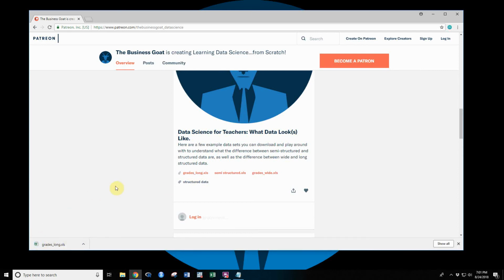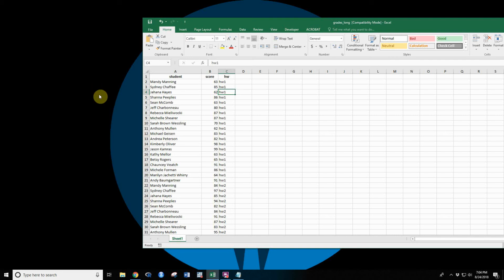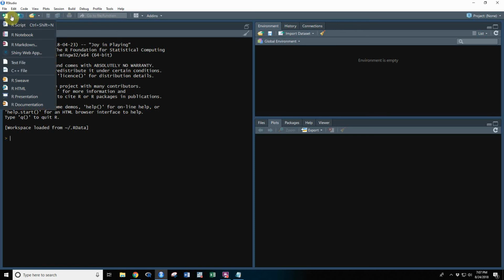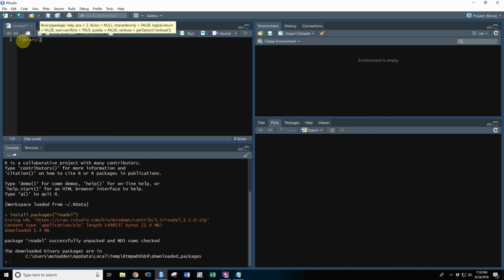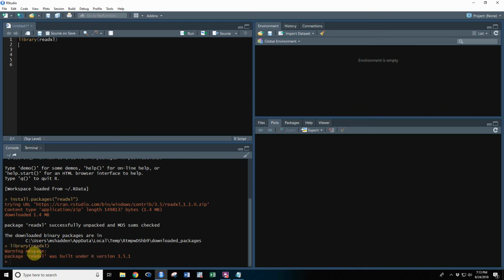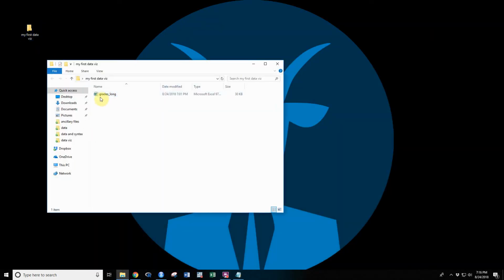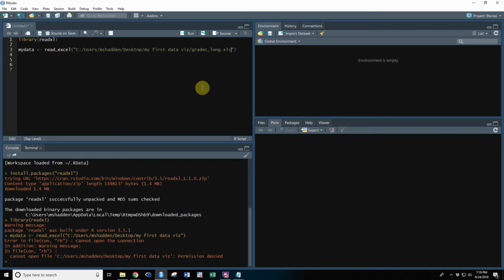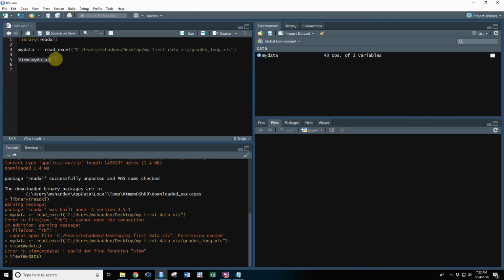Data Science for Teachers: 4. Importing Data into R and RStudio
The very first task you have to learn when learning how to use data science software is how to import your data file into the software.  Unfortunately, that's not always that easy and straight forward, especially for beginners.  In this episode, I try to describe in extreme detail exactly how to do this with R and RStudio.  Sorry about the volume level.